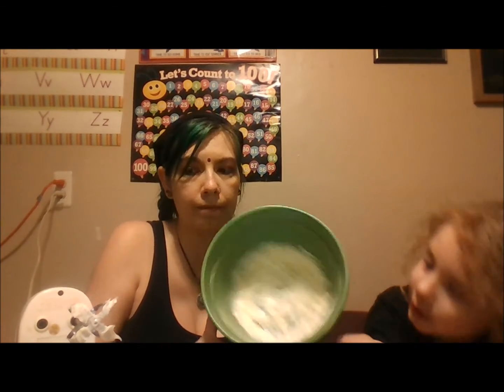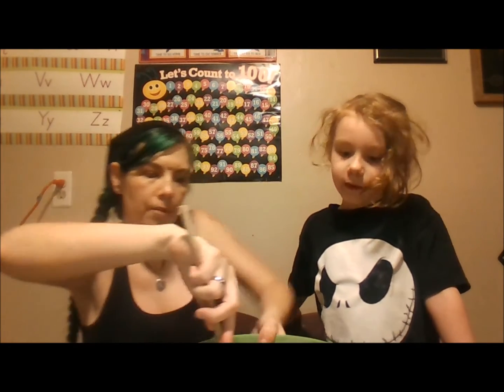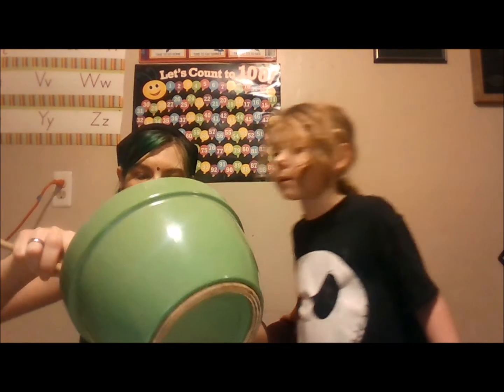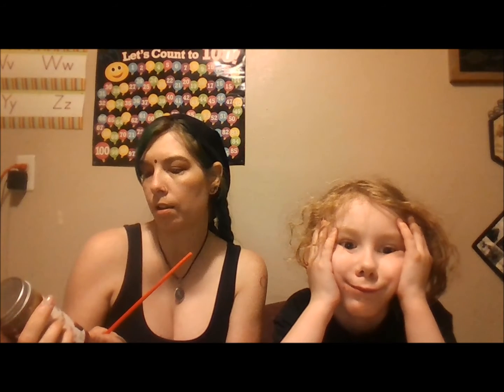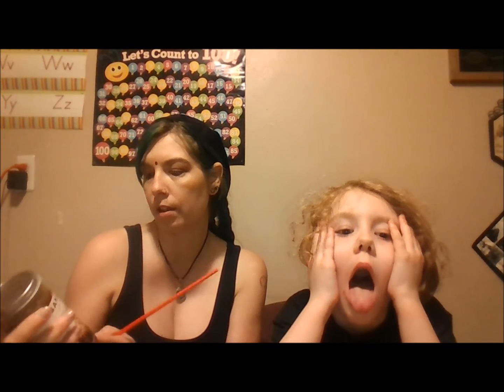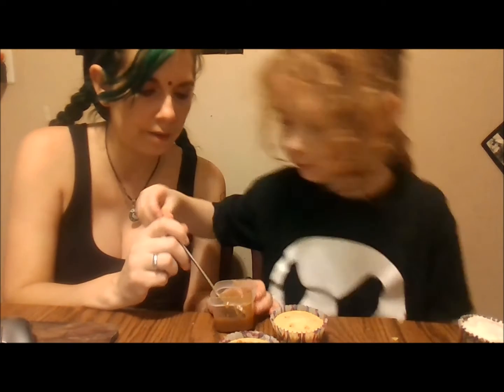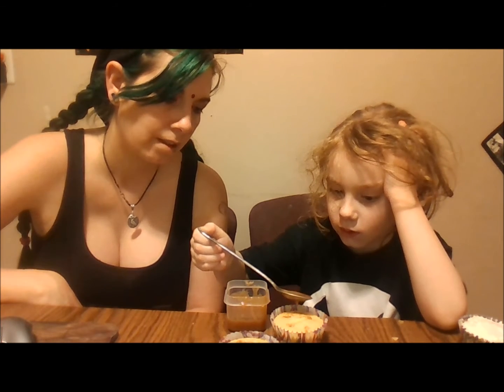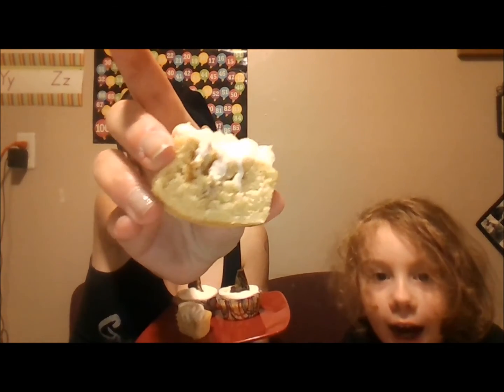Life Skills (Immie's Crunchy Kitchen) Caramel Surprise Cupcakes 04/11/17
Homeschool Baking Project!
Mix all dry ingredients in a medium sized mixing bowl, or make it up ahead of time and place in a mason jar.
Dry Ingredients:
2 1/4 cups of flour
1 1/2 cups sugar
3 1/2 tsp baking powder
1 tsp salt

In a large bowl or stand mixer, cream 1 stick of softened butter (about 1-2 minutes) until light and fluffy. Mix in dry ingredients and mix again (about 45 seconds). Add in remaining wet ingredients:
1 1/4 cup milk
1 TBS vanilla
3 large eggs
(optional 1/8 cup vegetable oil- we forgot to add this and they came out fine, so add or not as you wish).
Mix on high for 1 minute.
Pour into cupcake liners and bake at 350.
Ovens vary, so check them at 15 minutes. Ours were done at 20 mins.
Cool.
Once cooled, using a chopstick or similar, poke holes into cupcakes. Drizzle caramel into the holes. Ice with your favourite icing (using a pastry cone or ziplock bag is recommended so as not to mix the caramel into the icing [unless you want to!]). You can decorate them any way you like... we put pieces of a dark chocolate caramel candy bar on top.
If you make this recipe with your kid(s), let us know how it went in the comments!